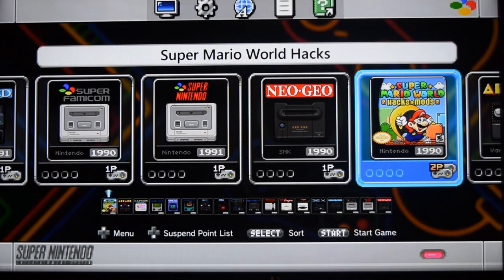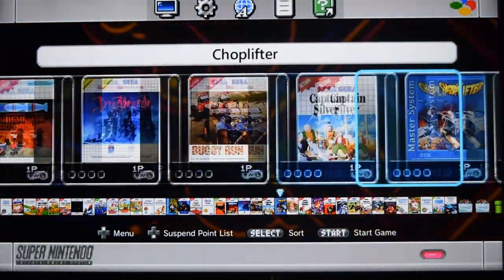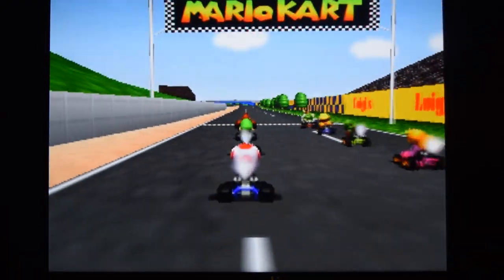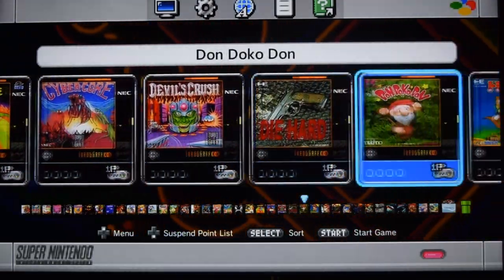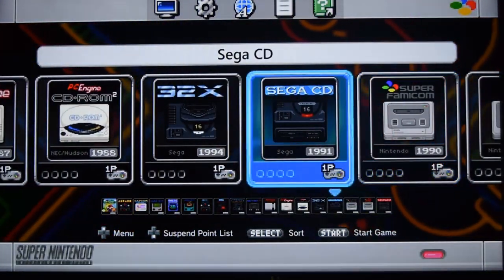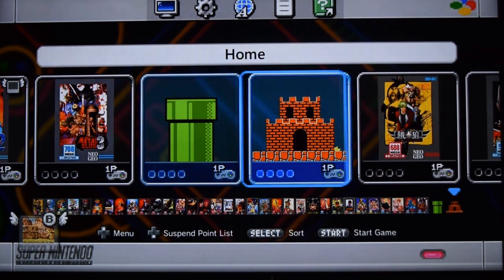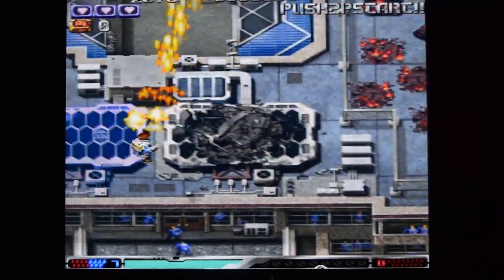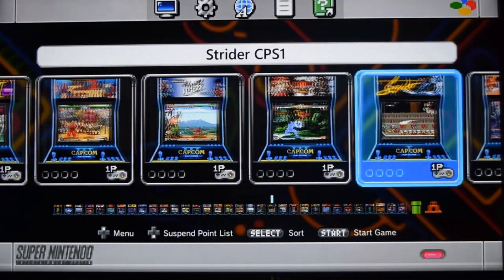SNES Mini USB Mod 2500 Games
Short video showing the different systems and games on a 32GB USB flash drive on the SNES mini.